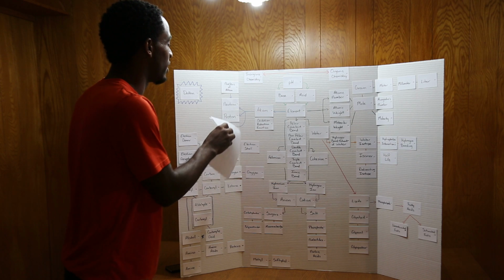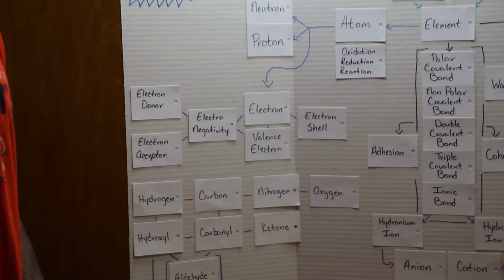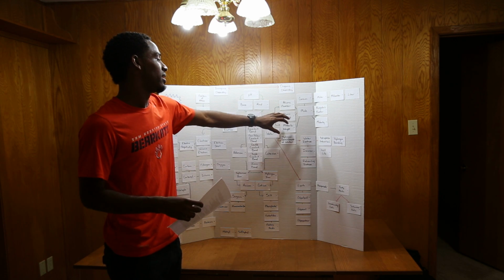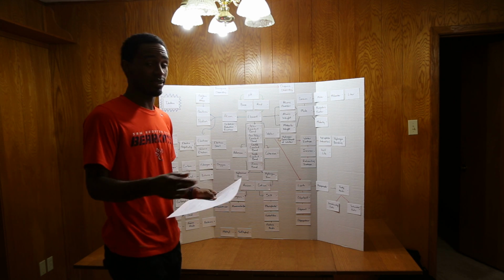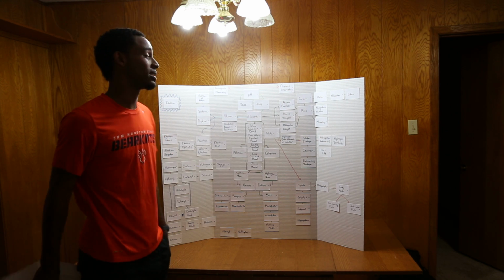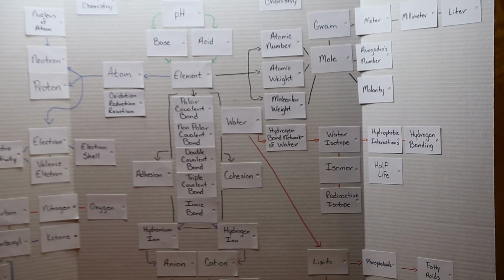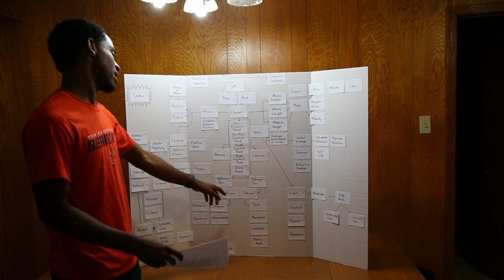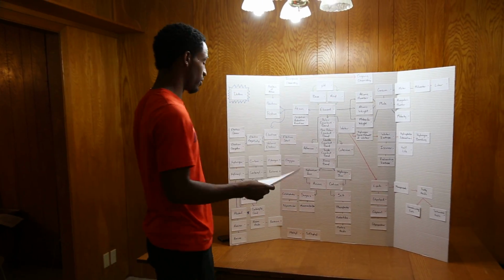Cell Bio Assignment